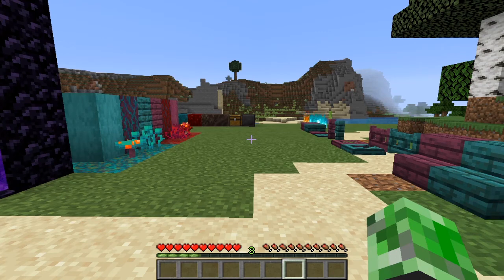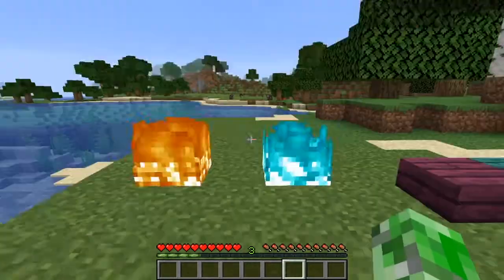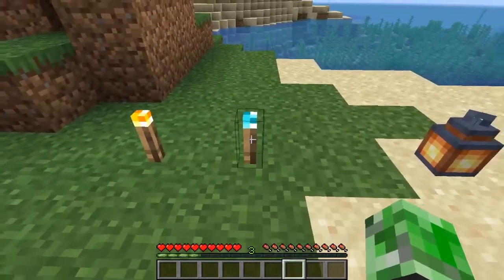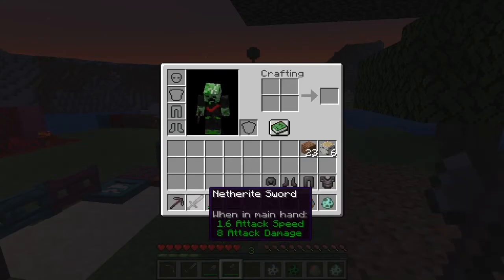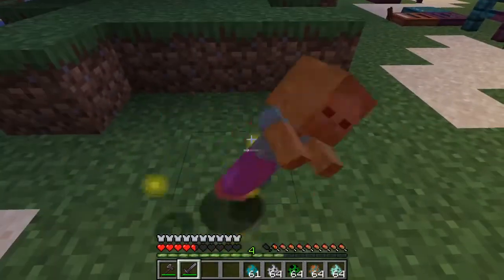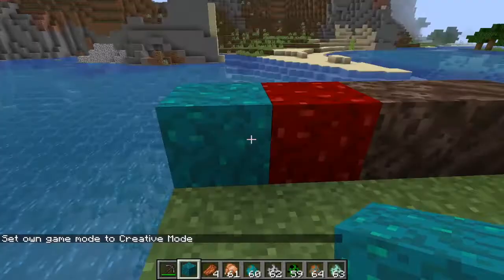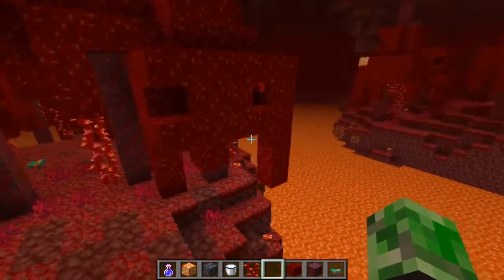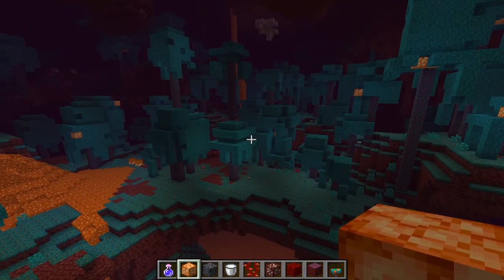New Minecraft 1.16 Snapshot - New Armor Tools And More!!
In today's video, we will look at the new 1.16 Minecraft snapshot of the new nether biomes. I am super excited for more snapshots in the future and what is coming next!

Song Used in the video.
Name:
By:
Link: